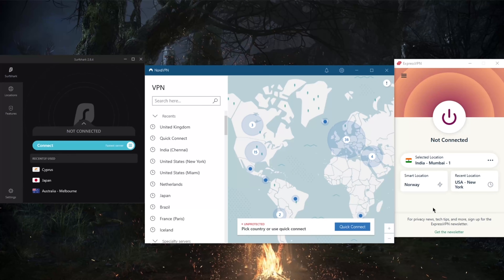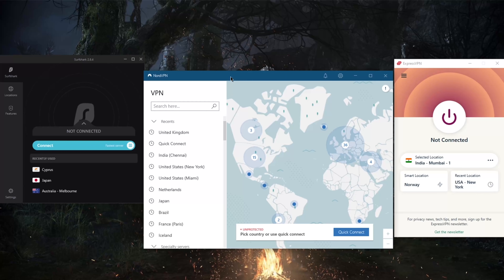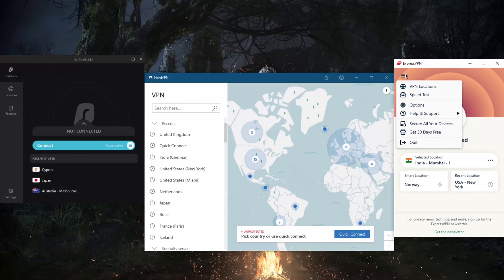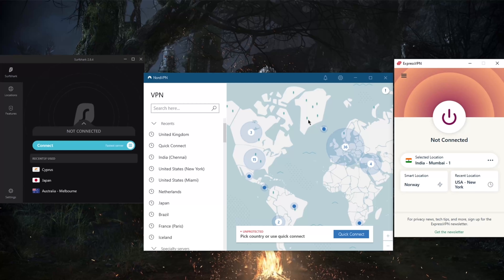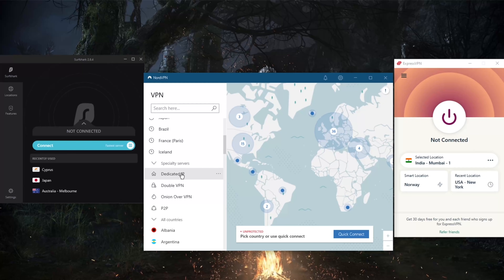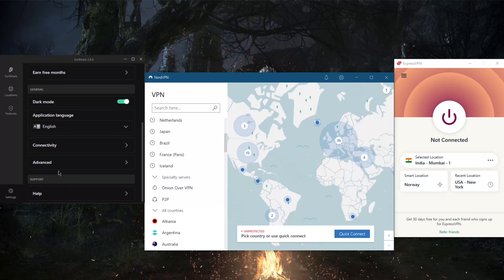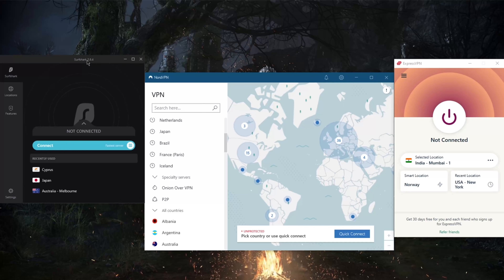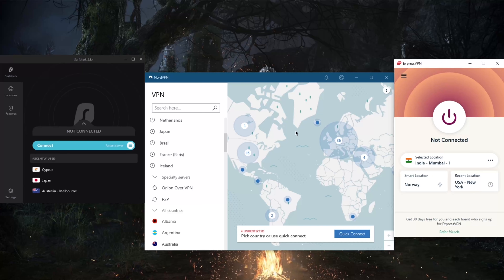The Best VPN for Mac in 2026 💻 TRUSTED & FAST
Best VPN For Mac - VPNs saturate the market and just about everyone claims to be the best VPN for Mac, so which should you choose for the best experience? My top 3 macOS VPNs.

👉 Best VPN For Mac - 100's of VPNs saturate the market and just about everyone claims to be the best VPN for Mac, so which should you choose for the best experience? Below are my top 3 macOS VPNs.

How's it going, everybody? Welcome back. And today I'm going to showcase you guys three of the best VPNs for your Mac. Now I am on Windows, but it is really the same UI, it's the same functions and everything is really the same for Mac, so Worry not. Now before we begin, if you guys are interested in any of these VPNs, you'll find links to special deals and discounts in the description down below, as well as full on reviews if you'd like to know the ins and outs of these VPNs in terms of privacy policy, speed, streaming and torrenting capabilities, as well as security and features. So let's get straight into it. With ExpressVPN starting with ExpressVPN oh god ExpressVPN Nord VPN is surf shark. Depending on where you're looking to get out of your VPN, you might prefer one over the other. So I'm just going to brief you guys about each one of these VPNs. Now usually what I personally use, that would be Express VPN, that's my personal choice for a VPN. And that's because it has 94 countries, which means it is able to unblock the biggest number of streaming services, which is why I usually use a VPN. Now we've got 94 countries and over 3000 servers with Express VPN. With Nord VPN, we've got over 5200 servers, so that's more servers but less countries at 60 countries. And with surf shark, we've got a happy medium of 65 countries and over 3200 servers. In reference to Netflix, let's say as a reference, express VPN is able to unblock up to 18 Netflix libraries that will be 10 with Nord and 15. With surf shark, of course, these are the confirmed libraries that these VPNs can unblock. According to express Nord and surf shark themselves when contacted through their 24 seven live chat support. That is what they told me, you might be able to actually unblock even more libraries, but these are the, let's say confirmed or official ones that they cannot block. Of course, a VPN service should never be used to bypass copyright regulations. I don't promote, condone, or endorse the use of the VPN for such purposes. Okay. Now, that's just the disclaimer, make sure that you guys are doing everything legally. So when it comes to protocols, of course, all these VPNs have top of the line protocols with lightwei, UDP with Express VPN, that's definitely the one that you're going to want to use at all times. That'll be Nord links with Nord VPN, and the wire guard protocol. With surf shark, all these VPNs also have the wild basic features such as kill switch and split tunneling. So you know, you're good to go, whichever VPN you choose. Now, if you're looking for the biggest number of streaming services that can be unblocked, that'll be ExpressVPN.  Thank you guys very much for watching. Have a wonderful day.

Hope you enjoyed my The Best VPN for Mac in 2026 - TRUSTED & FAST  Video.